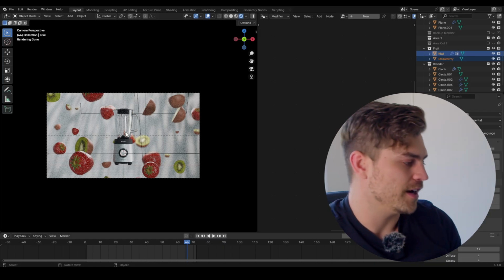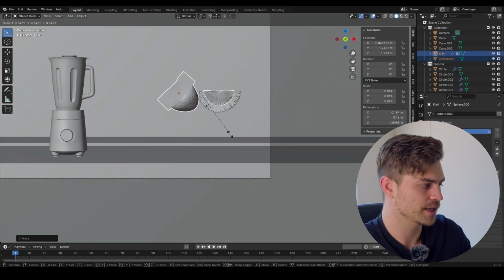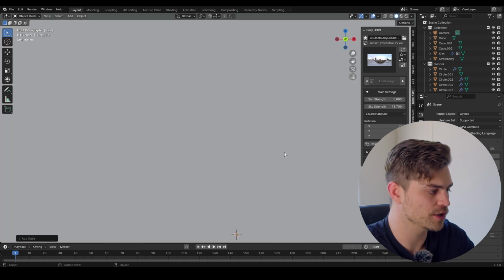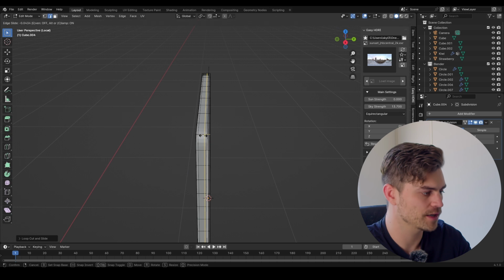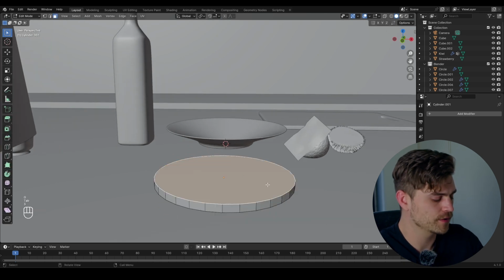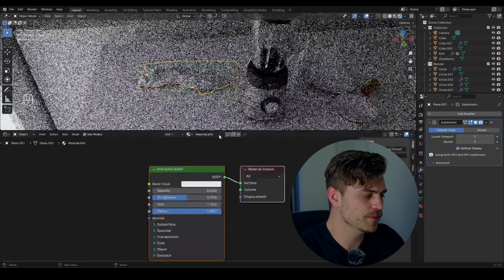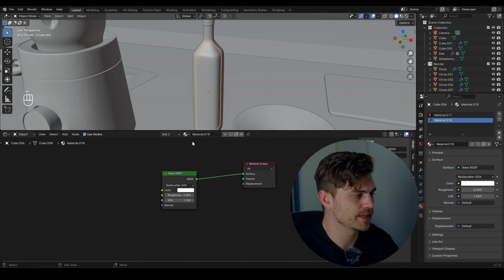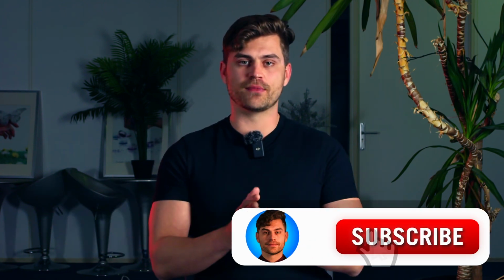Making Kitchen Assets in Blender [Free Course: Part 8]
Every archviz render looks better when you add a bunch of assets. In this blender tutorial I’ll show you exactly how to make a lot of assets very easily. We’re going to make some bowls, a fruit, some spatula’s and of course the first outline of the kitchen. You can also get all the blender assets or this course right over here:

00:00 Intro
00:15 Making the Base
04:20 Modeling assets
12:26 Cloth simulation
13:34 Texturing the assets
19:00 The end